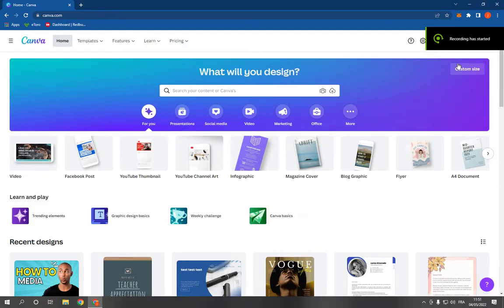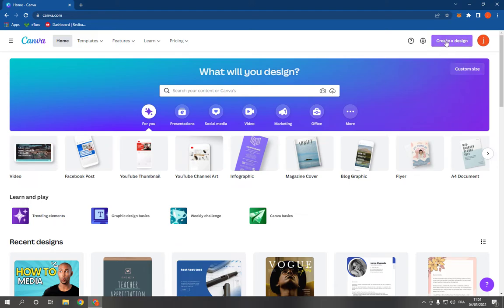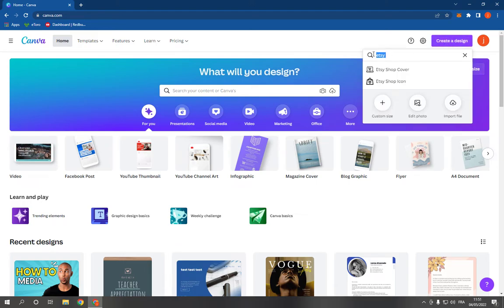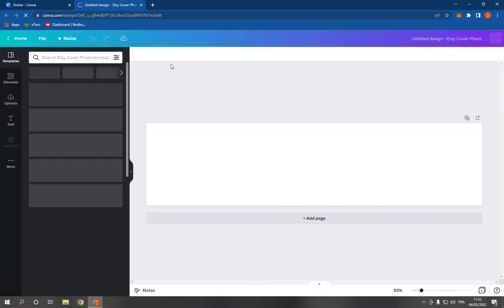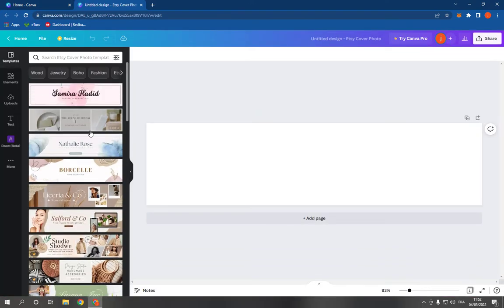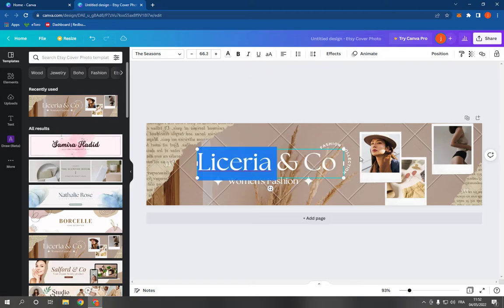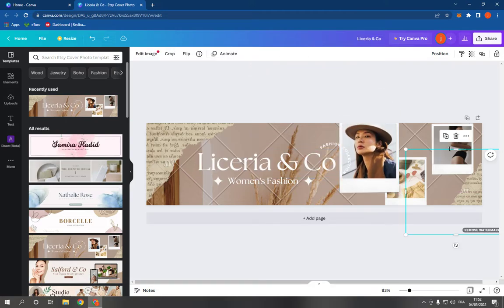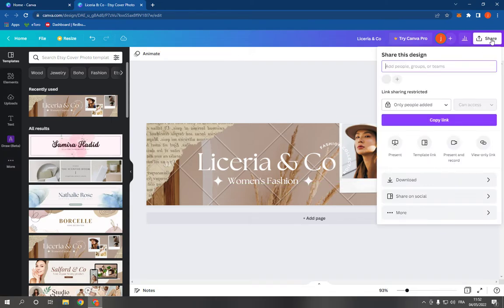How To Make And Create Your Etsy Shop Cover on Canva PC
in this video we discuss :